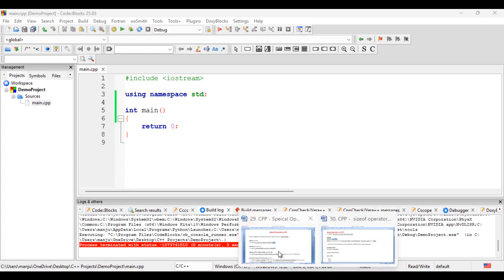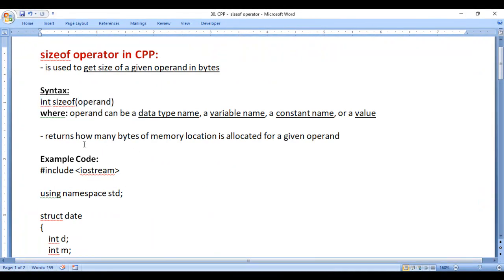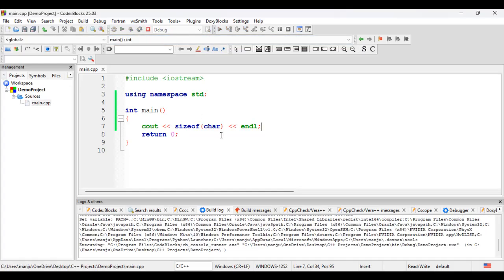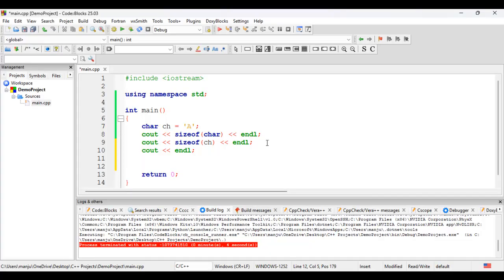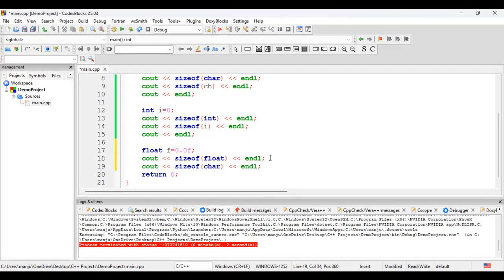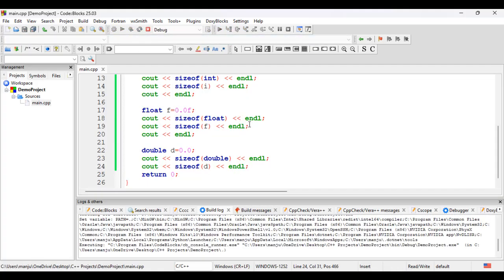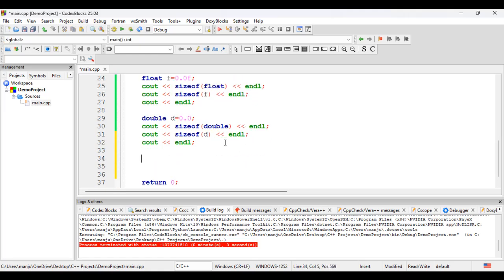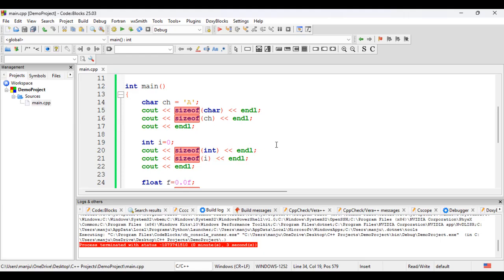sizeof Operator in C++ - C++ Tutorial 29 🚀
► Learn how the sizeof operator works in C++ to determine memory size in bytes for variables, data types, and structures. Understand syntax, usage, and output through a practical code example explained step-by-step.